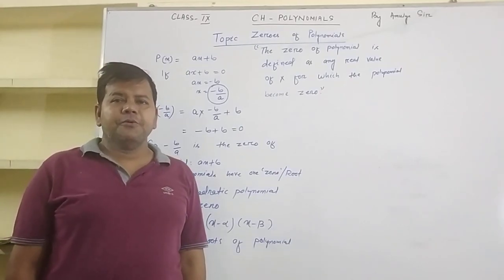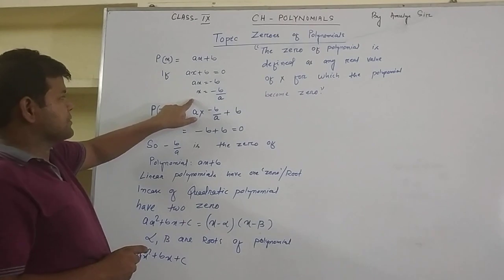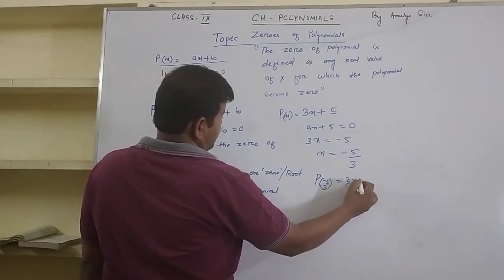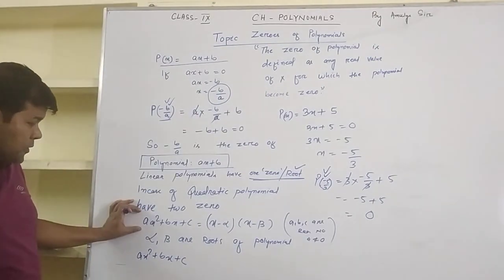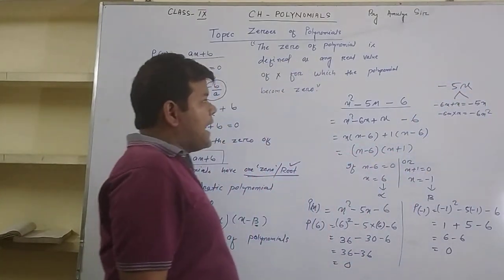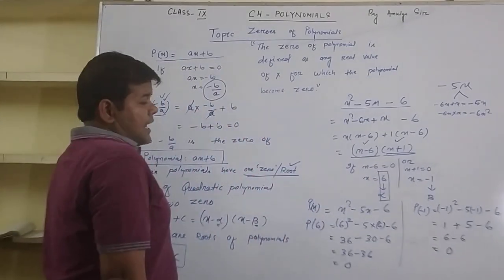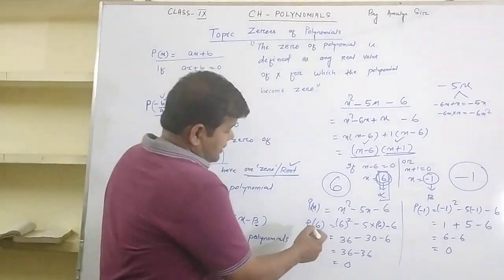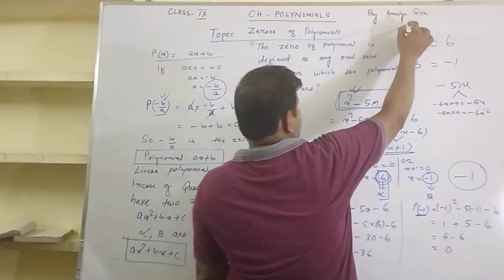CBSE class 9 , polynomials, ch -2. 2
Polynomials part 2 . Zeros of polynomials. Linear and quadratic polynomials.